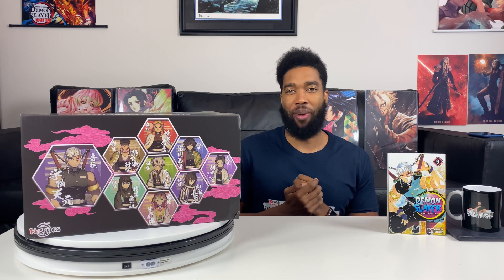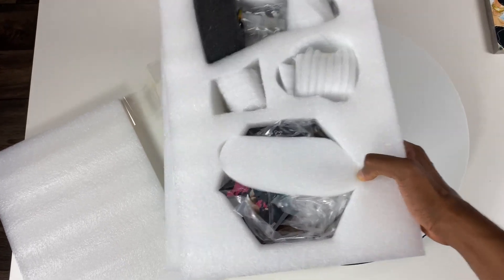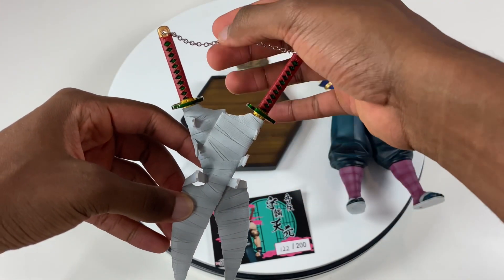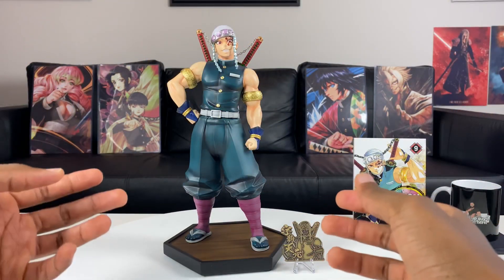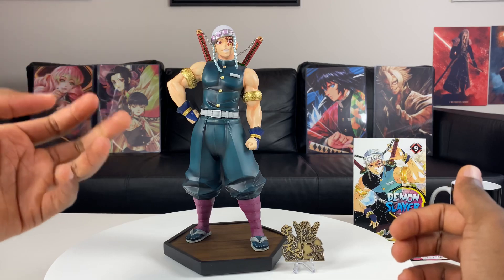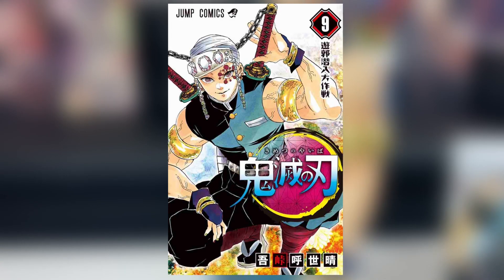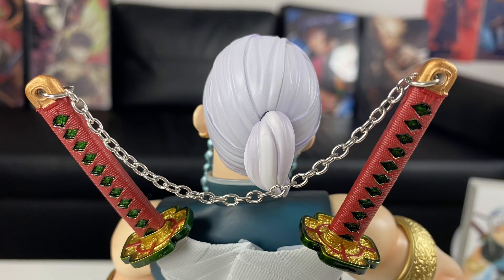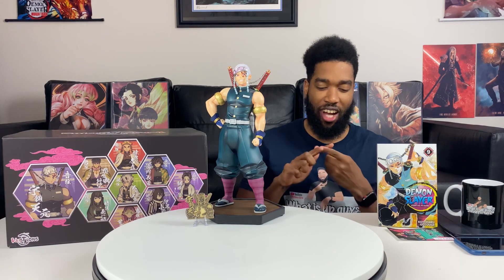Sound Hashira - Tengen Uzui | Demon Slayer Kimetsu No Yaiba | WW Studio | Statue Unboxing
What is up guys! This time we’re unboxing the Sound Hashira or Sound Pillar. Tengen Uzui.

"Tengen Uzui (宇う髄ずい 天てん元げん Uzui Tengen?) is a major supporting character of Demon Slayer: Kimetsu no Yaiba and a major character in the Entertainment District Arc. He is a Demon Slayer of the Demon Slayer Corps, and the Sound Hashira (音おと柱ばしら Oto Bashira?)."